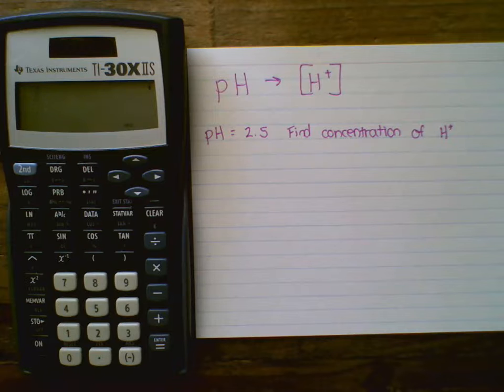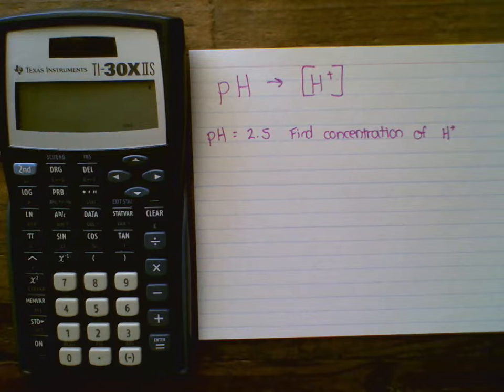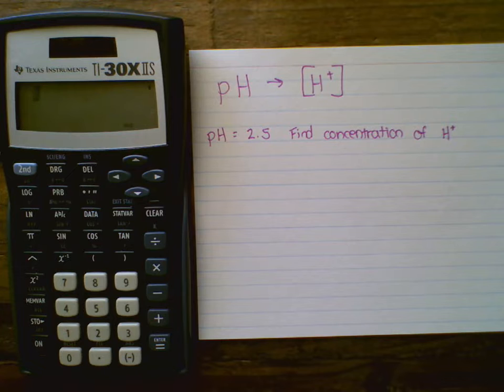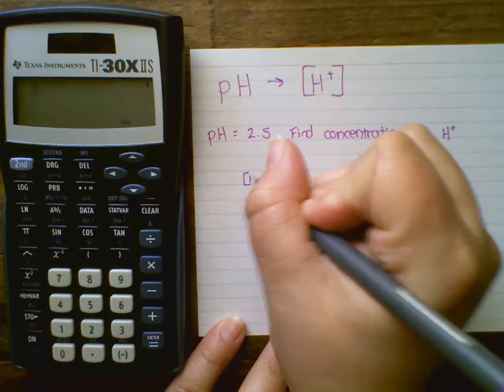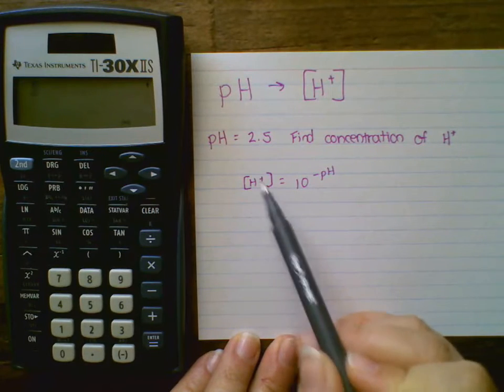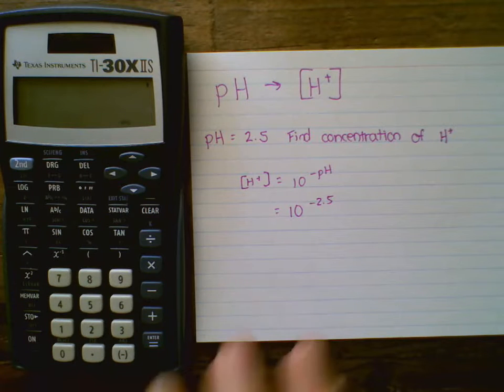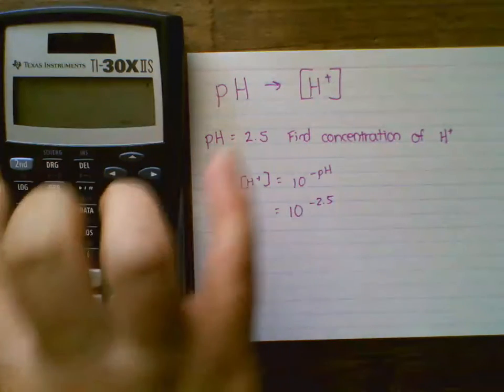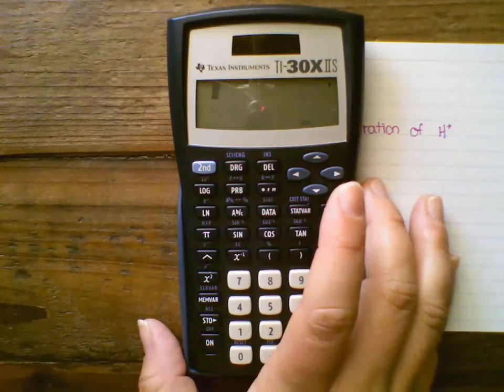pH to [H+]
Sample calculation